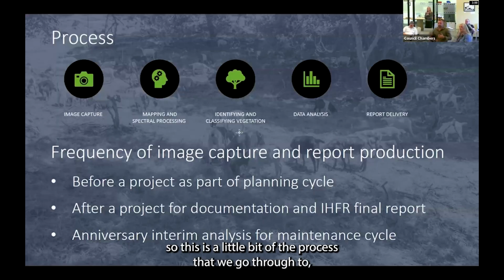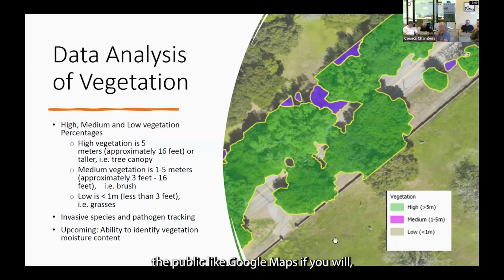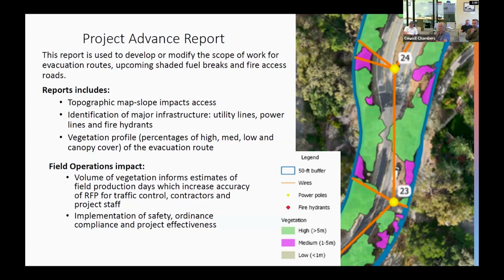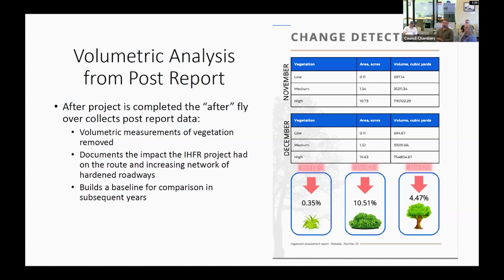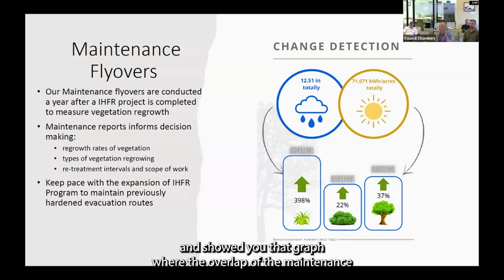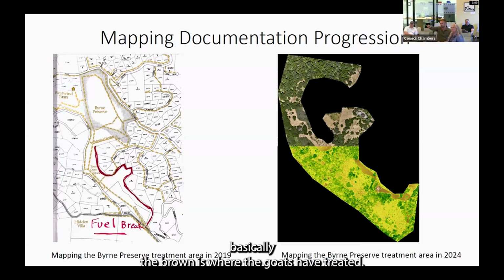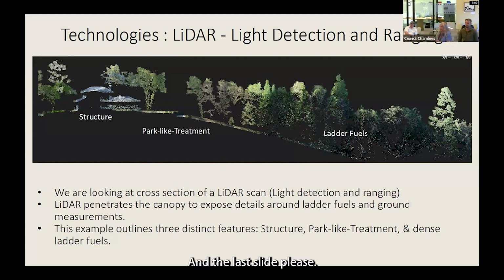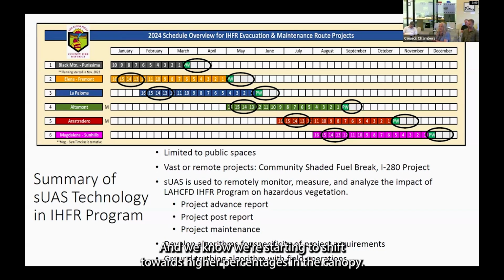How Drones are used in Vegetation Management and Wildfire Risk Reduction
Discover How Drones Revolutionize Vegetation Management for Wildfire Risk Reduction! 🔥🚁

Presenters:
Jackson Ricketts - Principle of Jacksons Drones and Consultant
Eugenia Woods - Los Altos Hills County Fire District Program Manager

In this video, we delve into the innovative use of drone technology for vegetation management to reduce wildfire risks. Using cutting-edge aerial photography, spectral imaging, and LiDAR data, we can now accurately identify hazardous vegetation along evacuation routes and manage it effectively.

From analyzing vegetation growth to tracking invasive species, discover how drones help us in making our communities safer. Learn about our detailed process, including image capture, data analysis, and comprehensive reporting. Join us in exploring the future of wildfire prevention!

Highlights:

Advanced drone technology in wildfire prevention
Spectral imaging and LiDAR data usage
Effective vegetation management strategies
Detailed evacuation route analysis
Tracking invasive species and vegetation moisture content